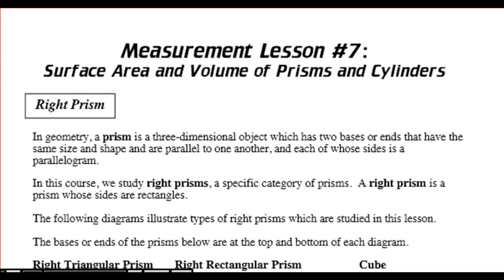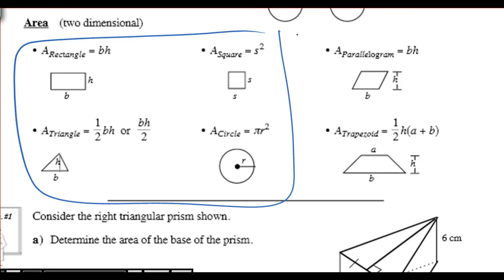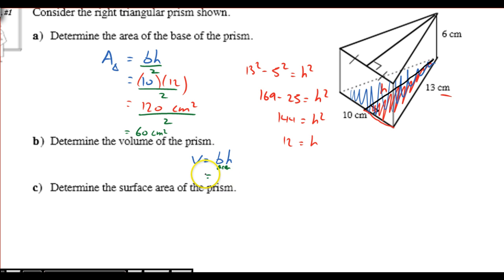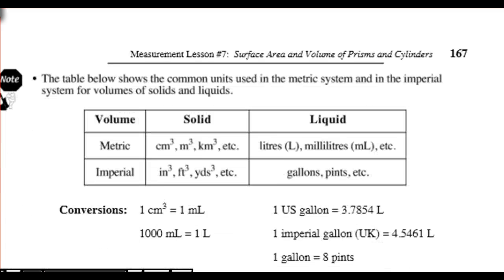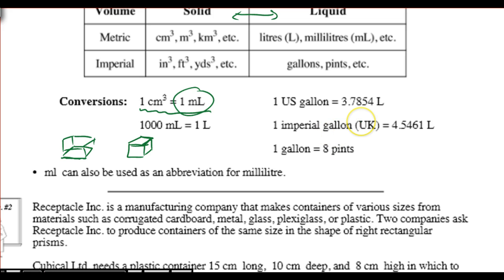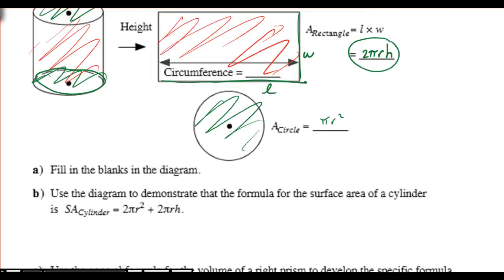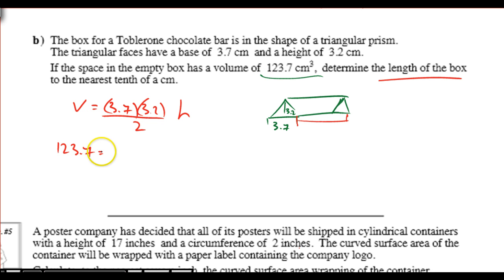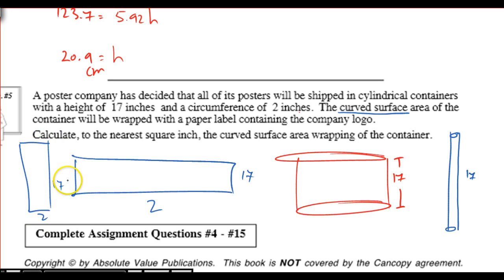12.7 Surface Area and Volume of Prisms and Cylinders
12.7 Surface Area and Volume of Prisms and Cylinders